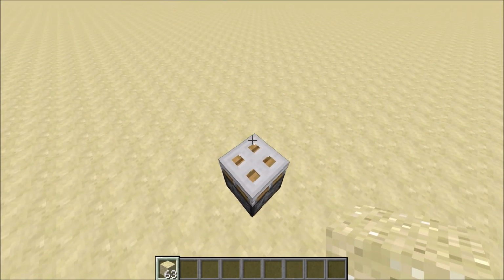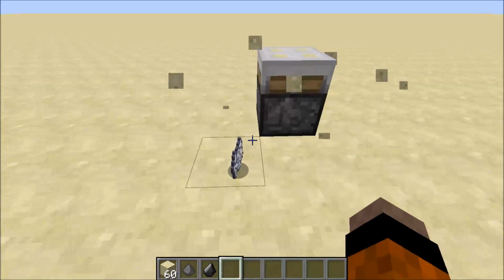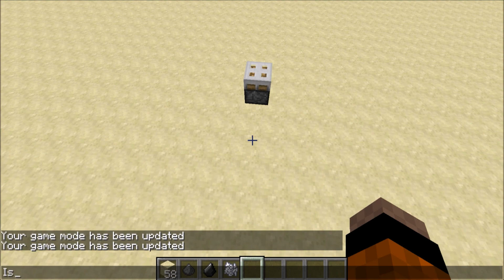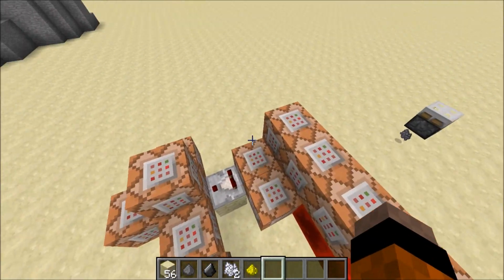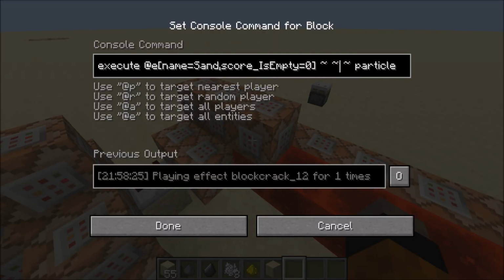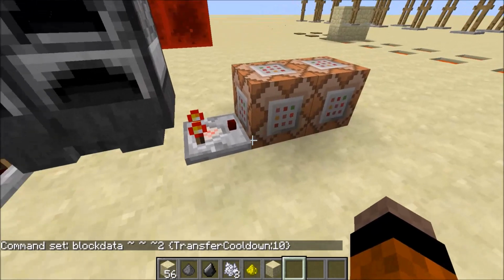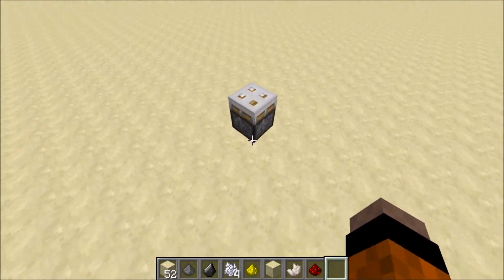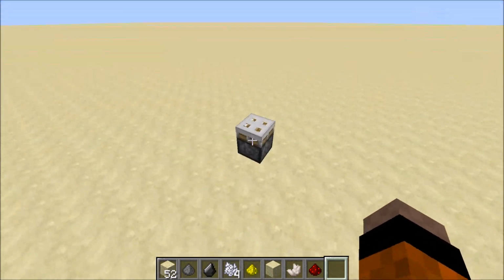Vanilla Adventure Map Ideas - Sifting Through Sand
So today I made this sieve and sifting feature in vanilla based on a mod that I had seen in the Crash Landing modpack on the FTB launcher. Sifting through dust is a big part of the modpack as it is required to gather a lot of the raw materials. Inspired by this concept, I made my own version in Vanilla 1.8 :) Let me know if you have any ideas for things I should make!